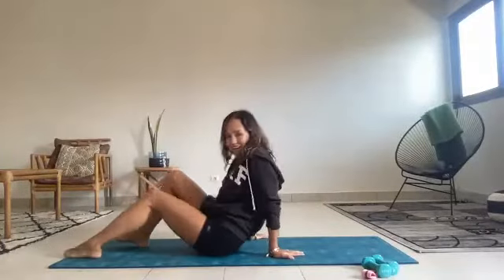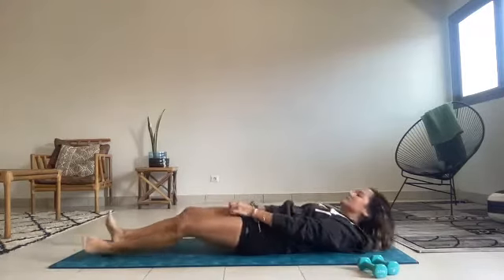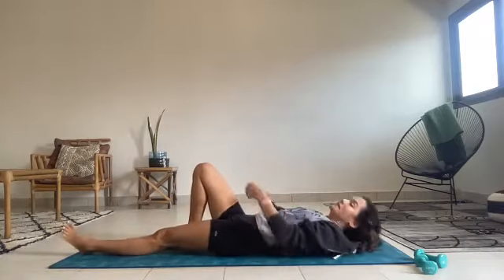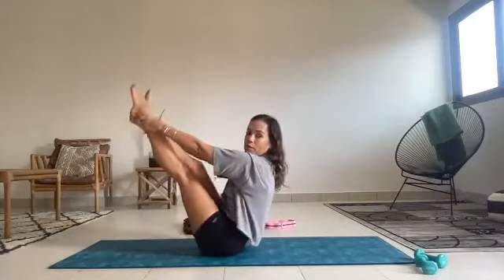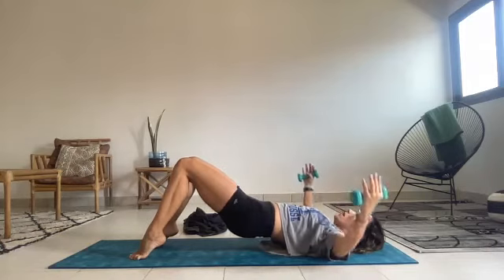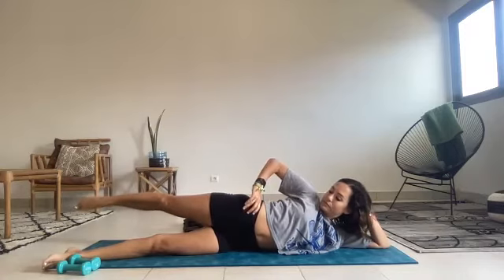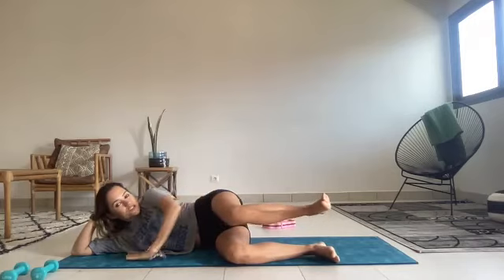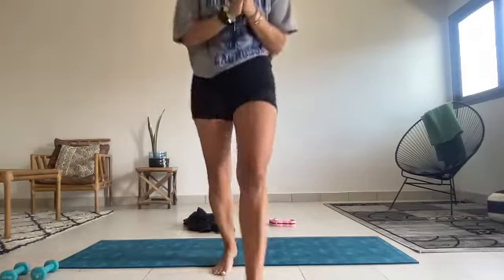Pilates Hotties 4.26.21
zoom pilates class